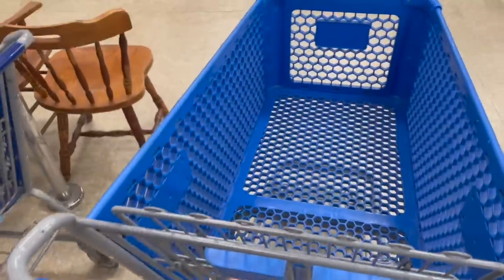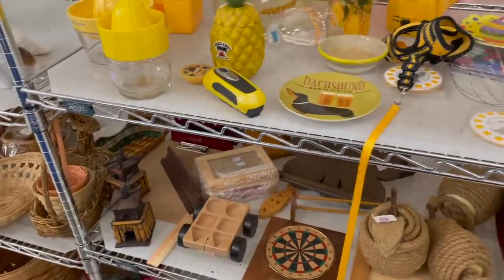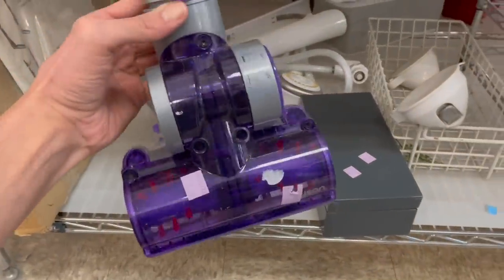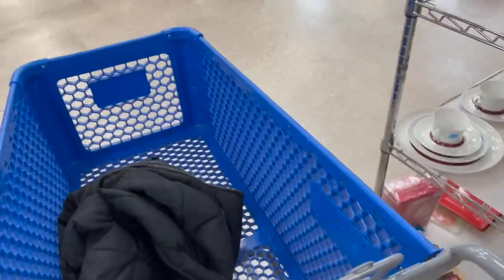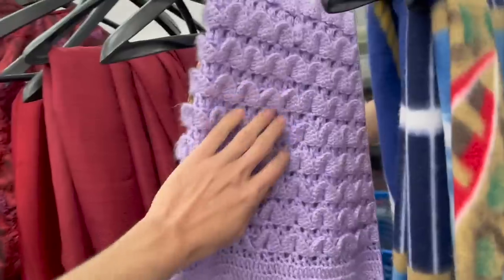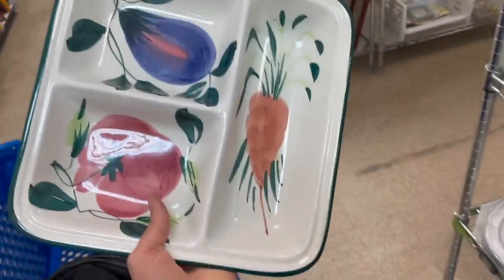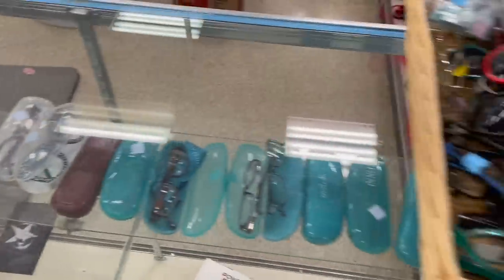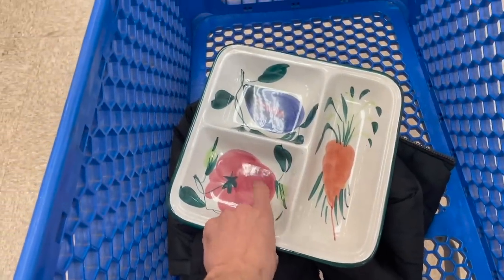PAID $1.99 Cute Sells! ~ Thrift with ME GOODWILL ~ RESELLING ON eBay FOR A PROFIT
FOUND SOME GOODIES @ GOODWILL TO RESELL ON EBAY FOR A PROFIT.

WhatNot: Thethriftingtwins